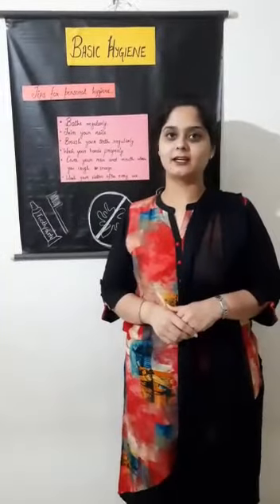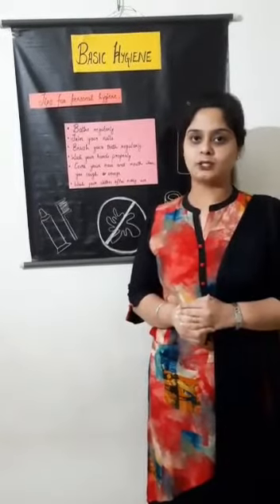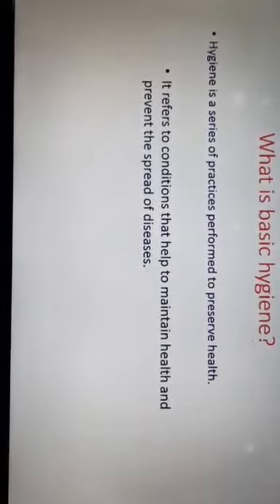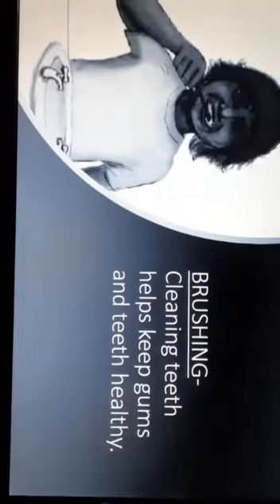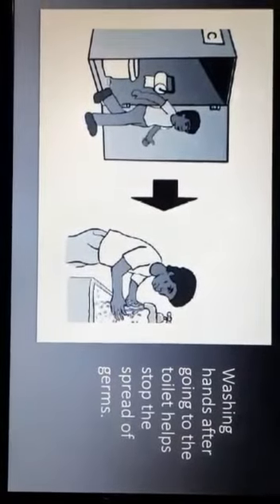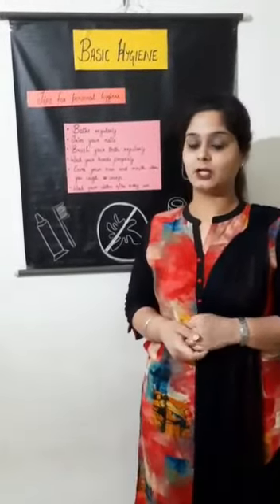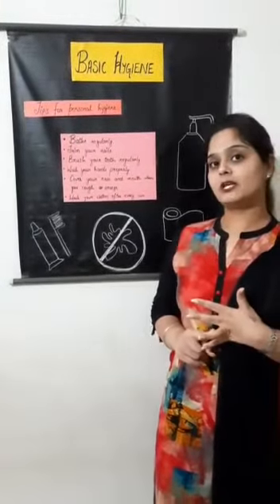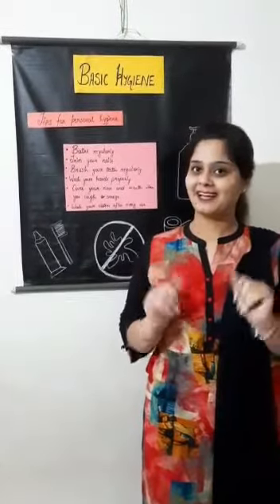Activity Class - Basic Hygiene